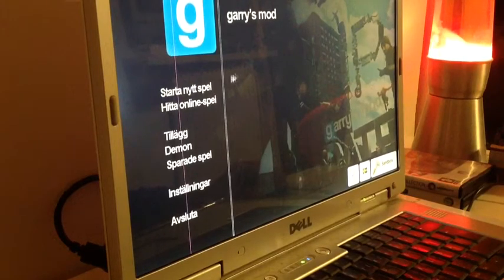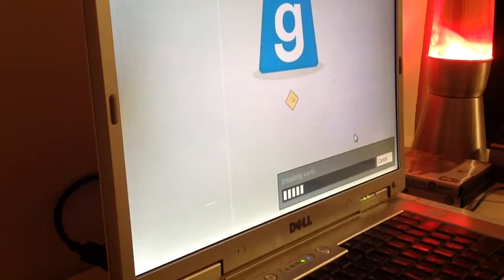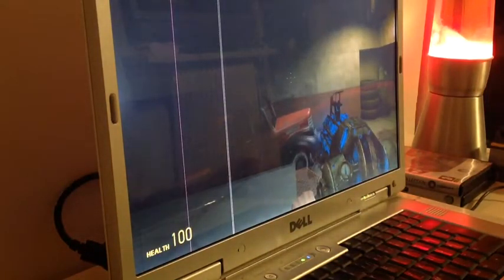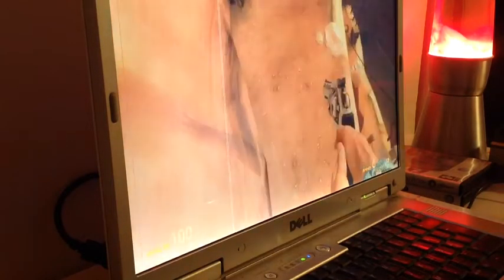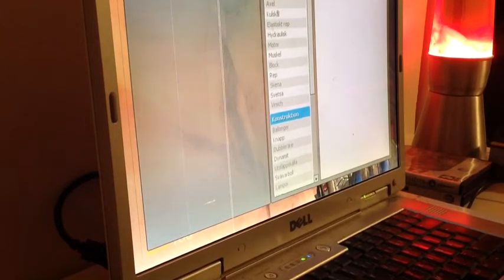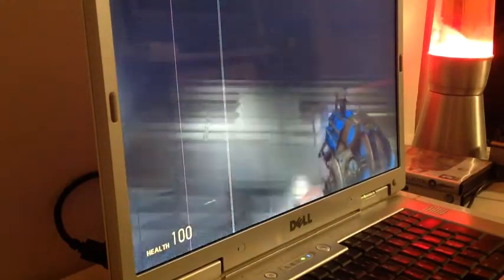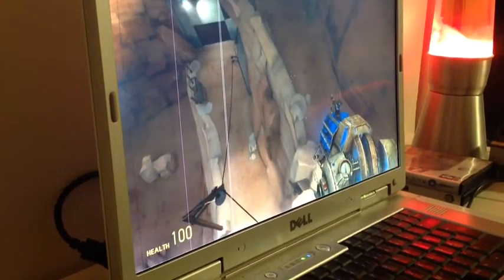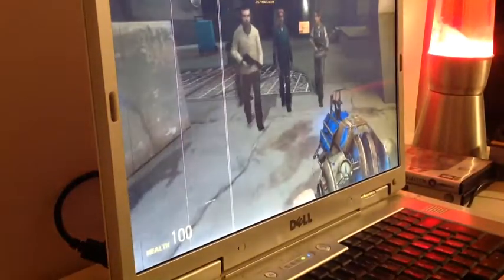Raptors Vs Humans Gmod Part 1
If you like hunting dinosaurs and gmod then this is something for you!